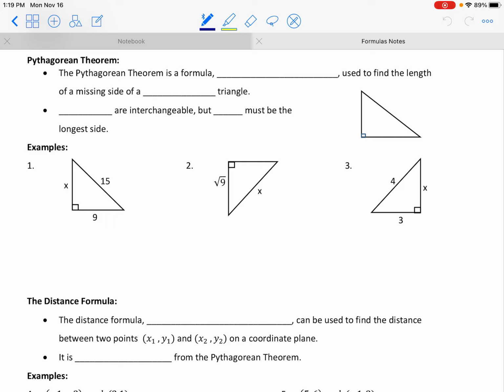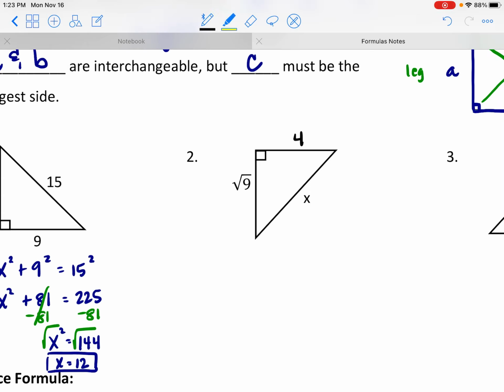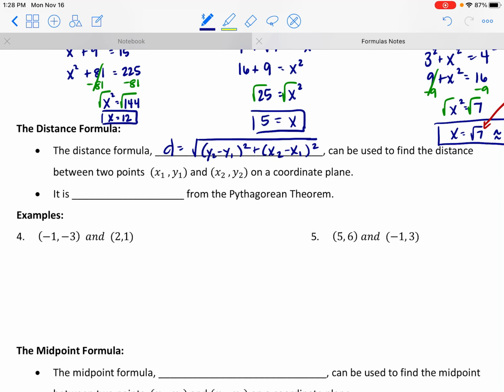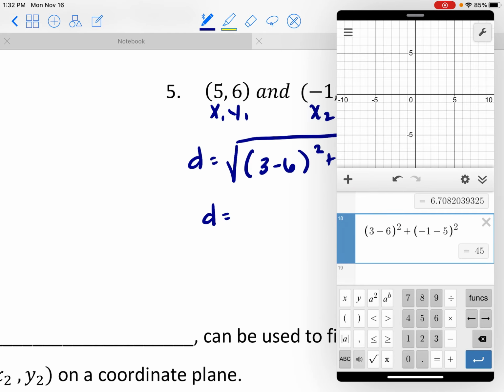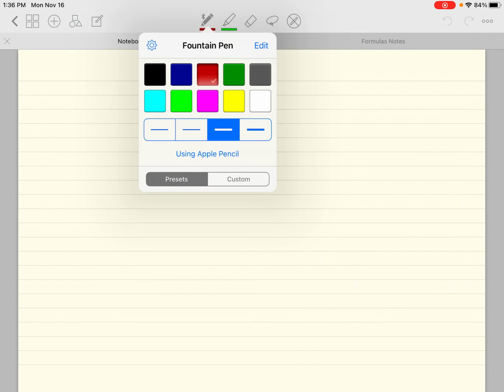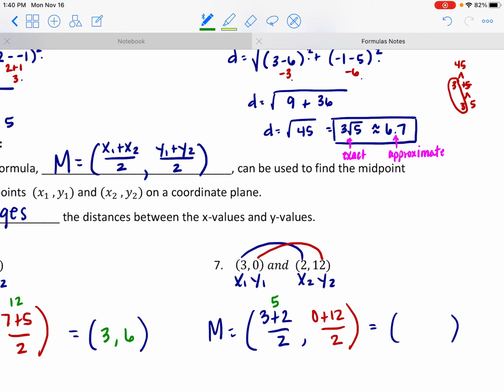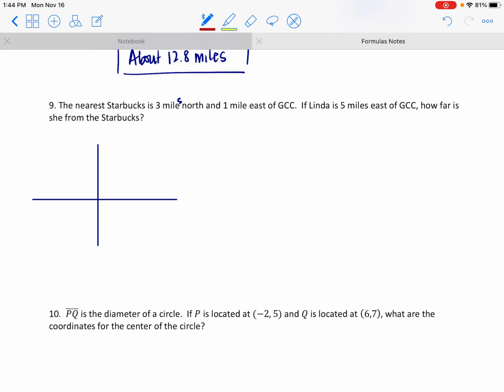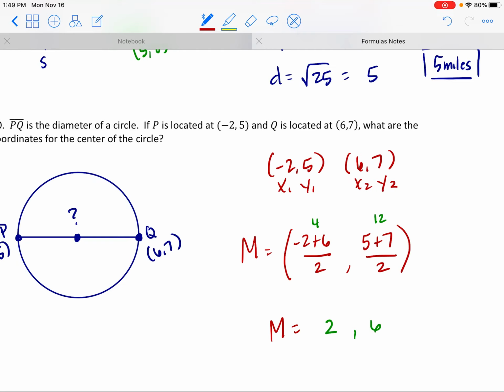Pythagorean Theorem, Distance Formula, and Midpoint Formula